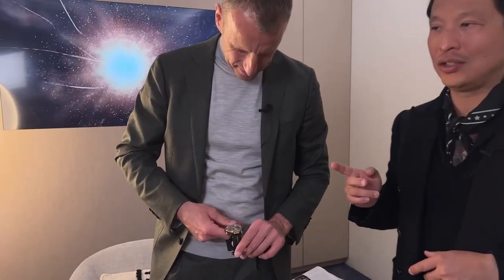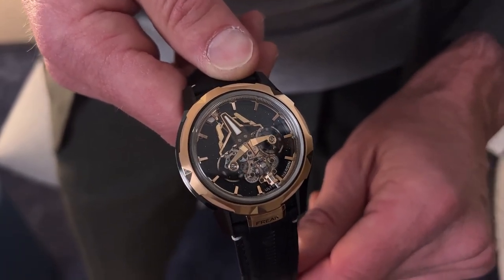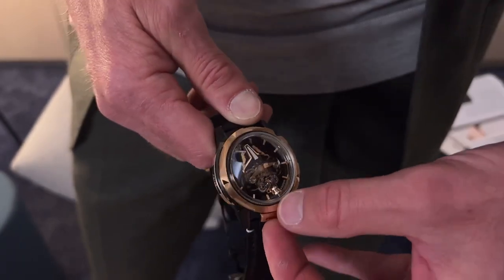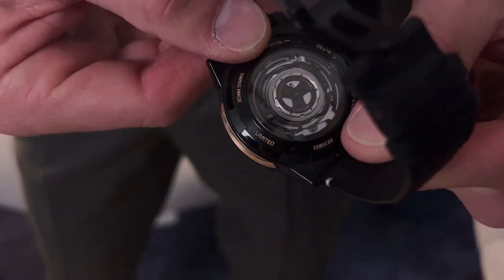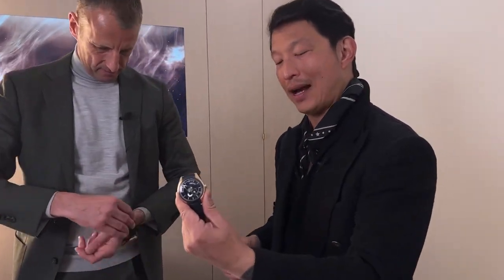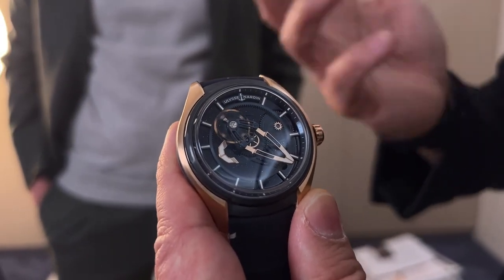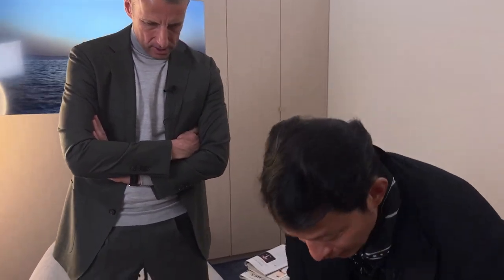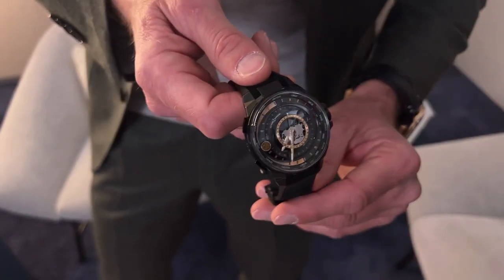First look: @UlysseNardinOfficial at Watches & Wonders 2022#RevoWW22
Patrick Pruniaux, CEO of Ulysse Nardin, fills Revolution in on all of their novelties at Watches & Wonders 2022 including the much lauded Freak S.